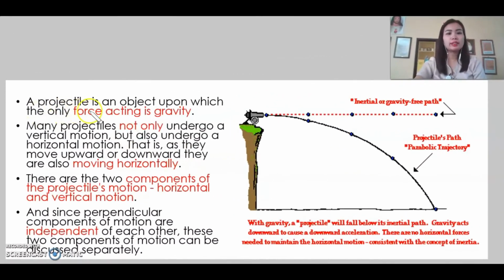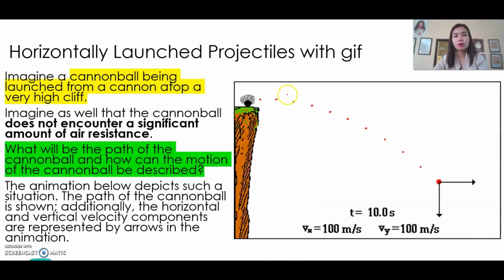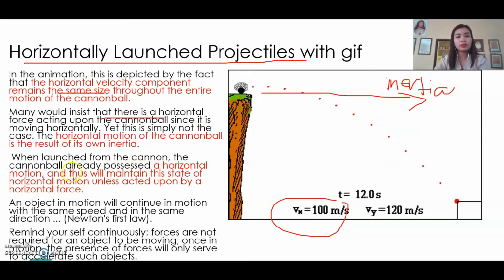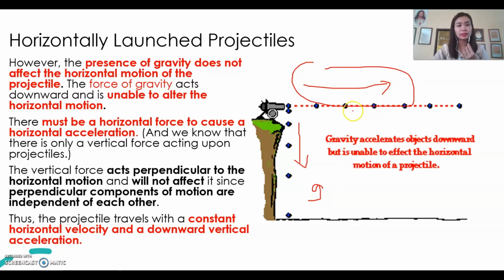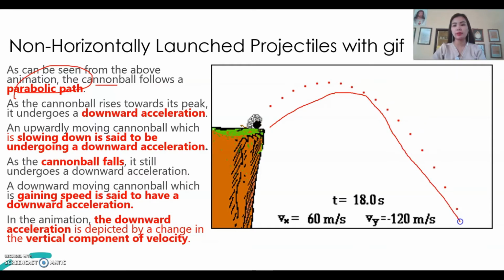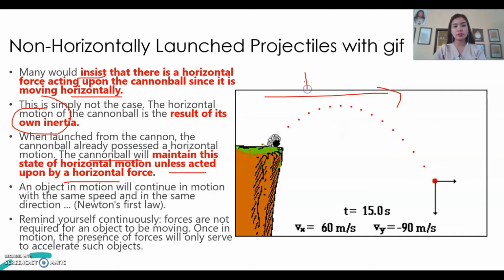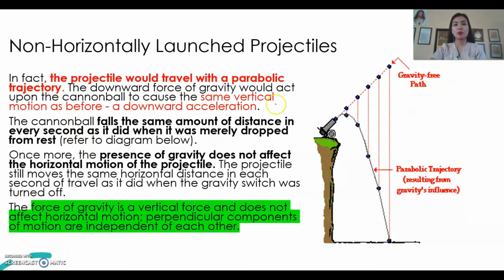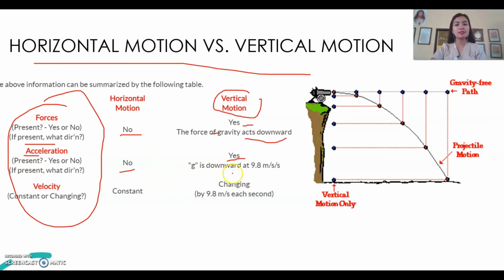Characteristics of a Projectile's Trajectory